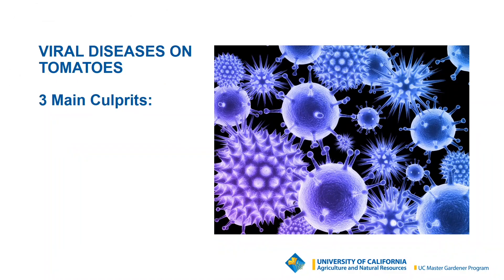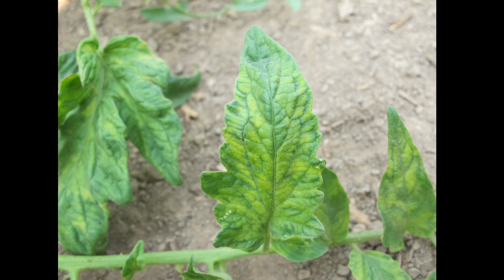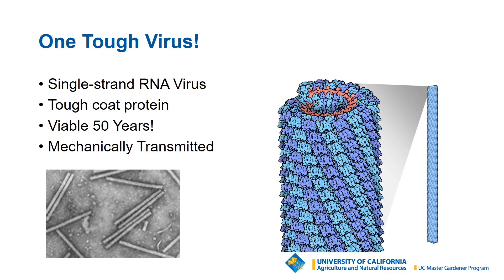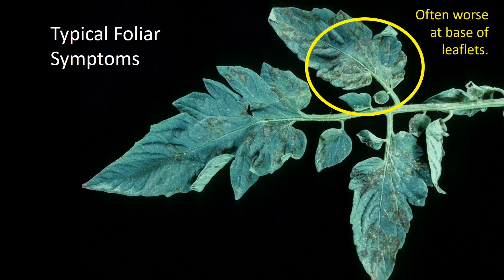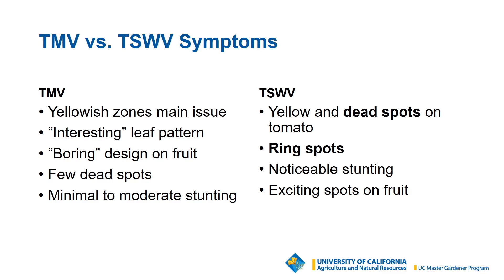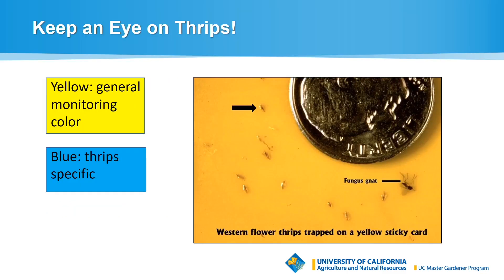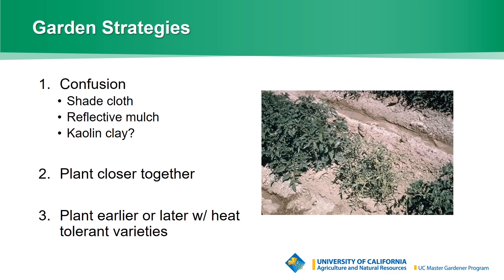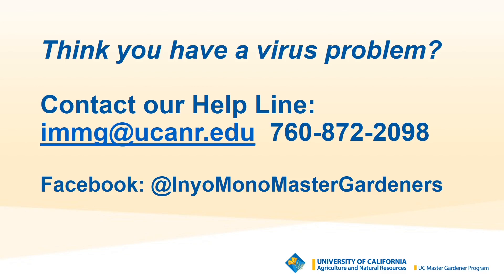Tomatoes Going Viral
3 Common diseases on tomatoes that are caused by viruses.

This information is geared to California's Eastern Sierra. While these viruses occur elsewhere, I am focusing on our local experiences. Symptoms and prominent diseases in other areas may be different. I'm not a plant virologist, but this video shows what to expect locally with TMV, TSWV, and BCTV.